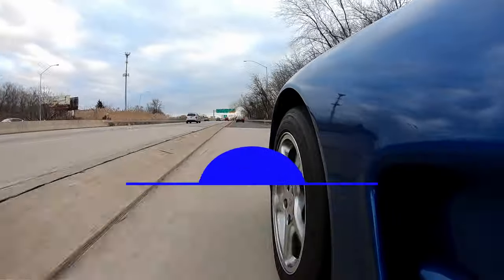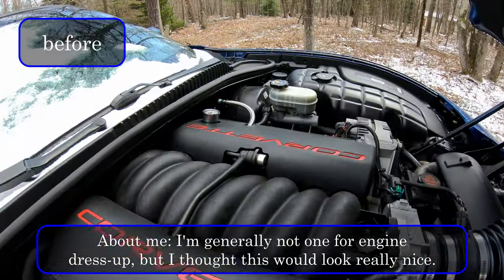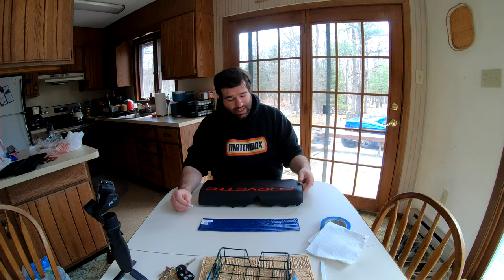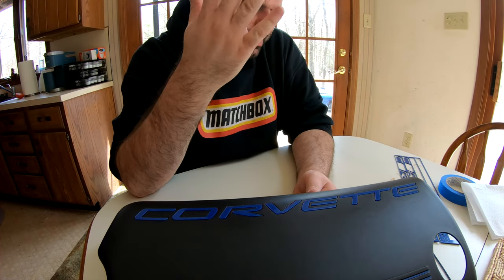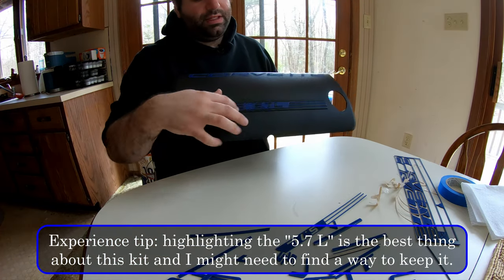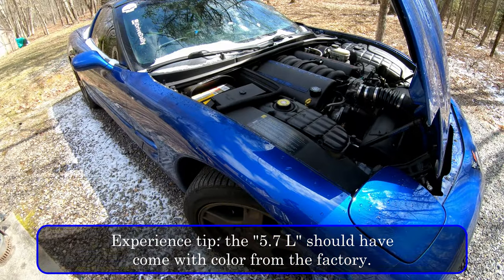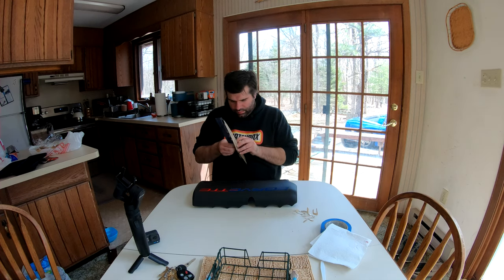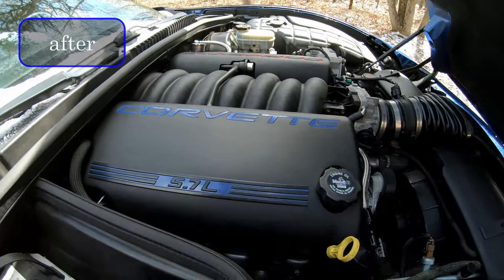Fuel Rail Coverings (First Mod I Disliked)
S4E13: Detailing why I disliked the Fuel Rail Covering Kit from CorvetteMods (Eurosport Motors).

Looking to do the same? (Currently not listed on CorvetteMods)

2002 C5 Corvette
Daily Driven, Electron Blue
MGW Short Throw
Callaway Honker
Elite Engineering Catch Can
Pirelli SottoZero3/Michelin Pilot Super Sport